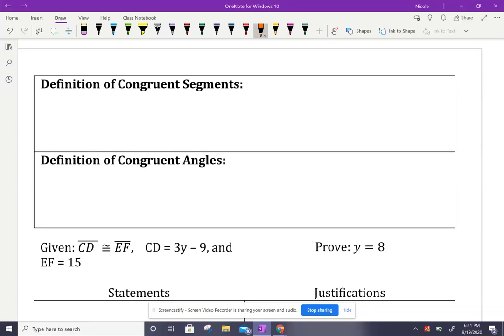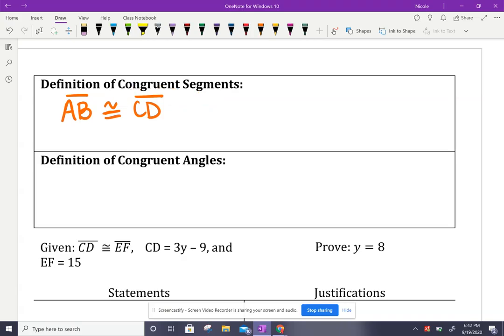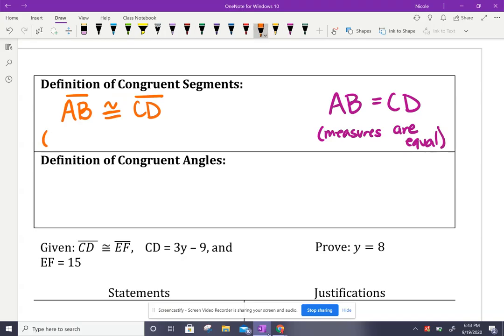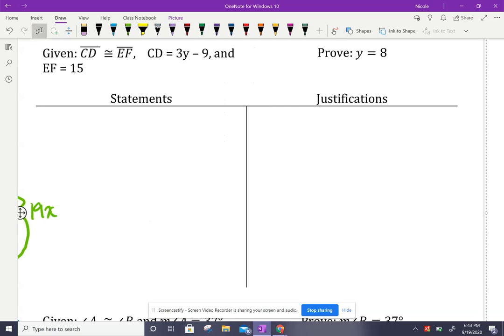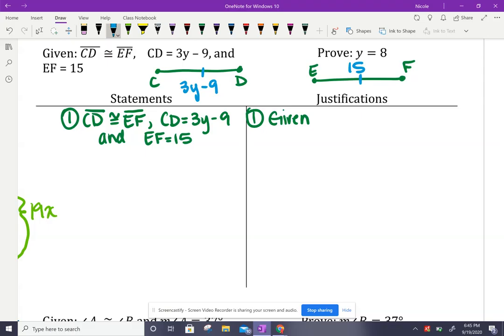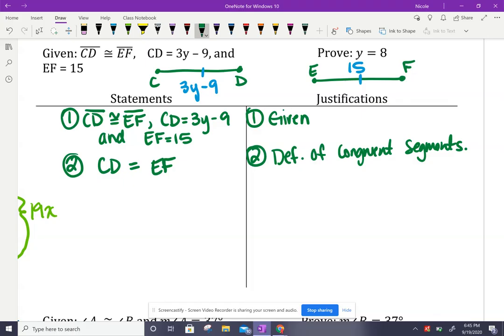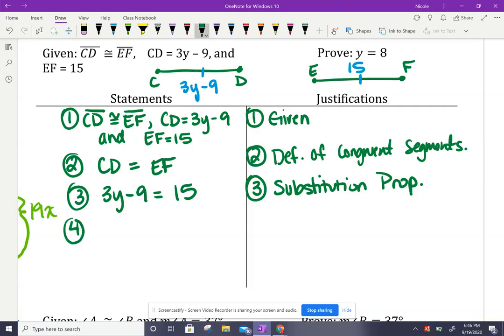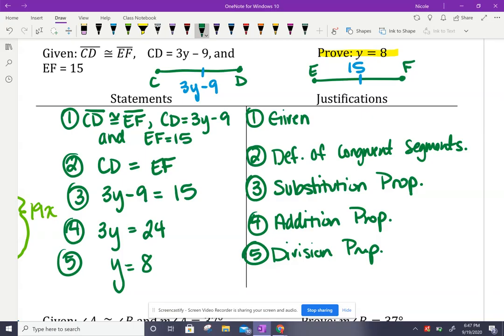Day 5 (Unit 2) Proofs Day 1: Def of Congruent Segments